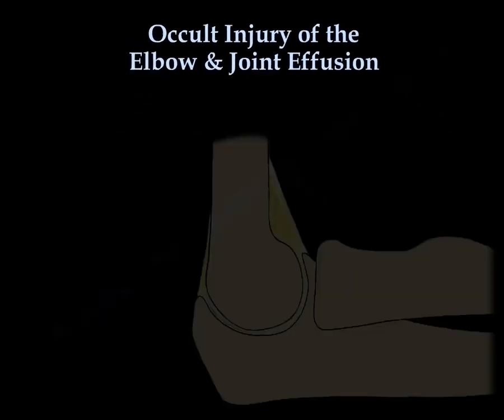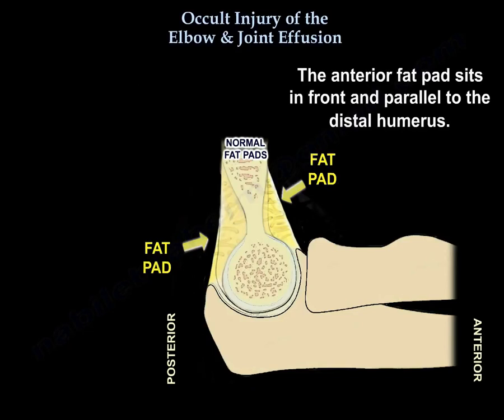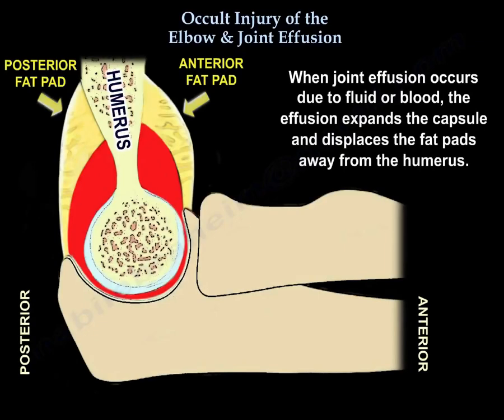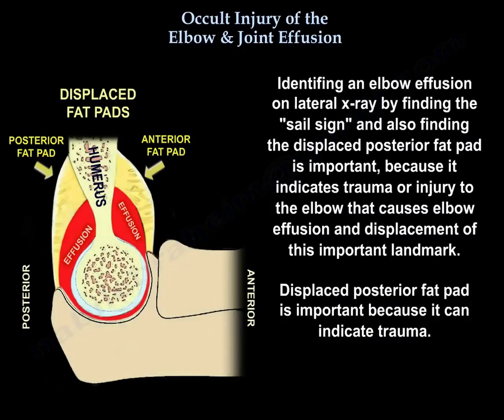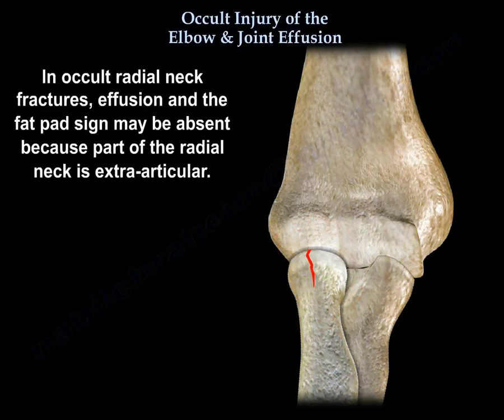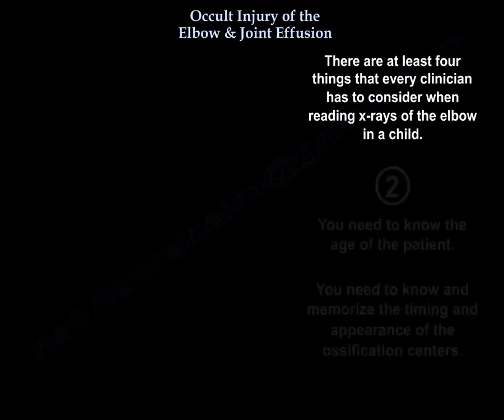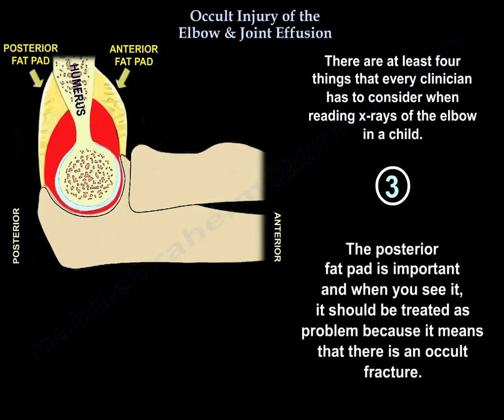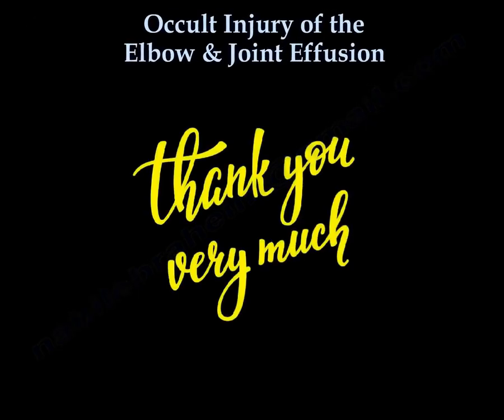Occult Injury Of The Elbow & Joint Effusion - Everything You Need To Know - Dr. Nabil Ebraheim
Dr. Ebraheim’s educational animated video describes occult elbow joint effusion.